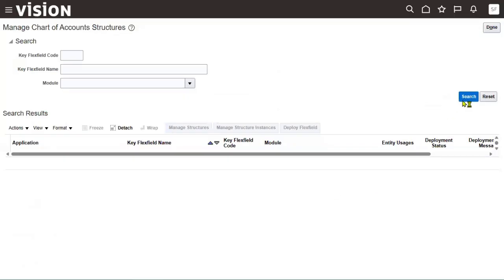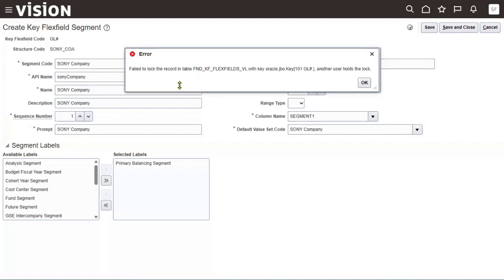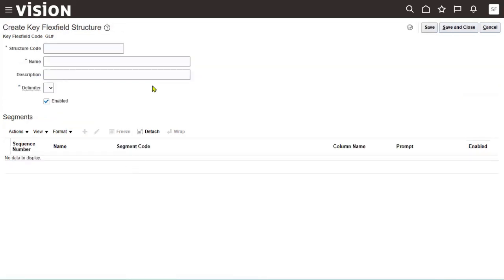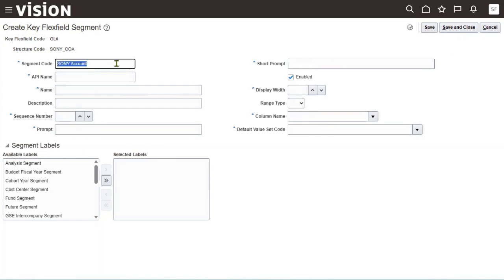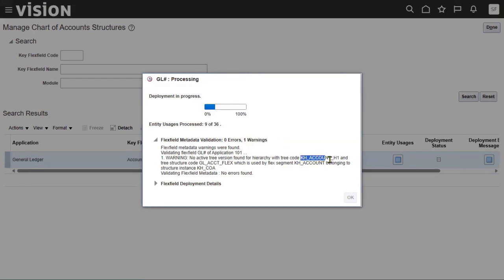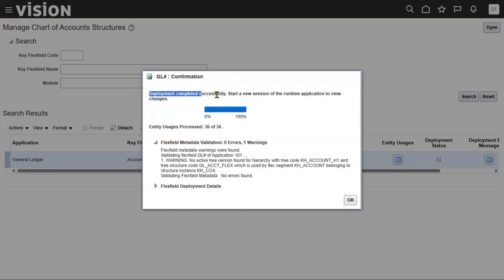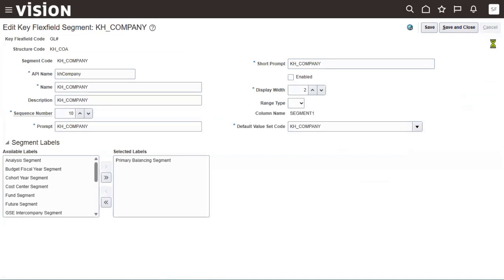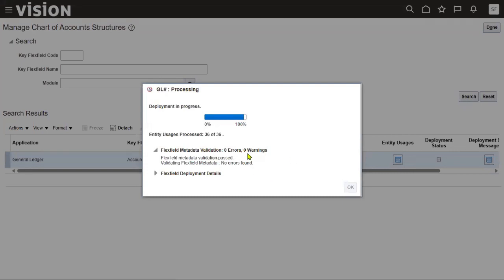Oracle Fusion Finance | General Ledger | Errors | Chart of Accounting Structure Error | Placement